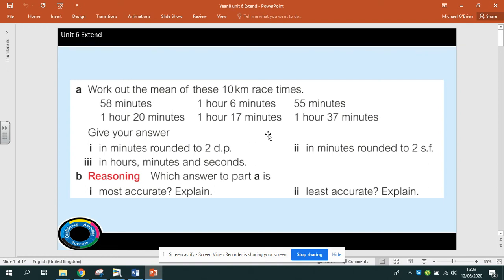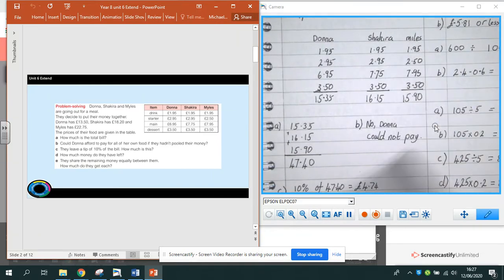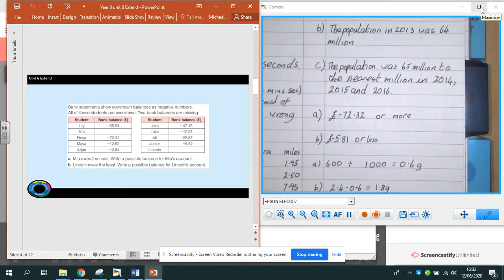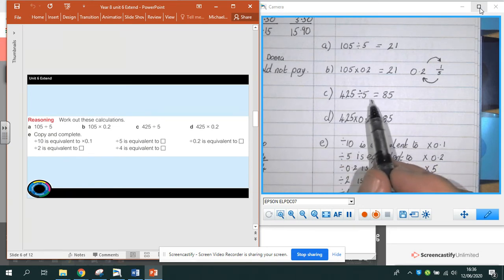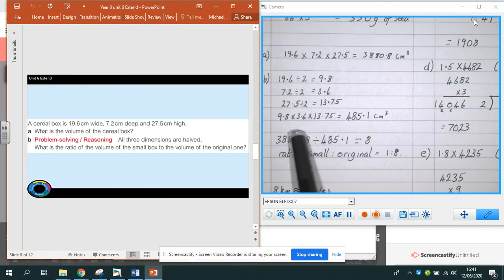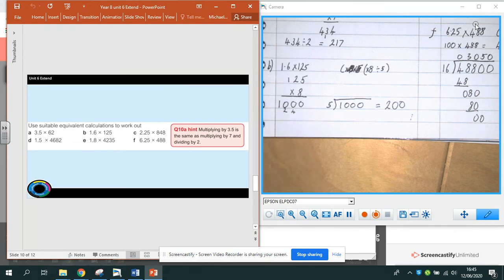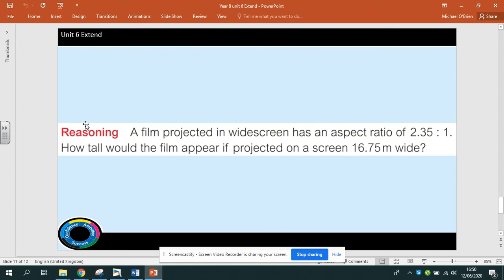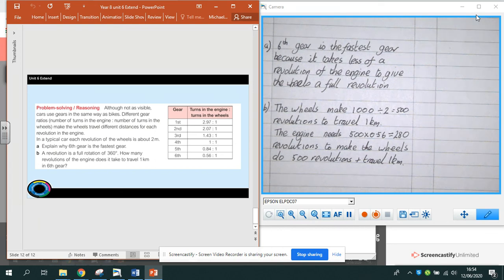Unit 6 Extend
Year 8 Unit 6 Extend